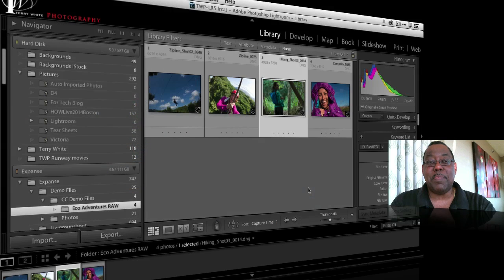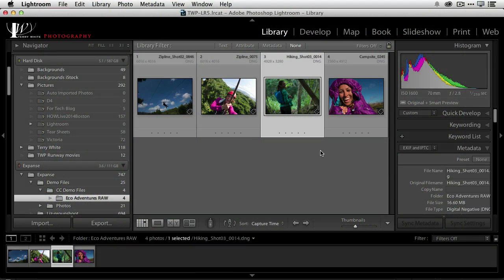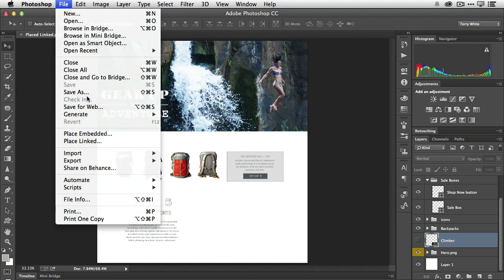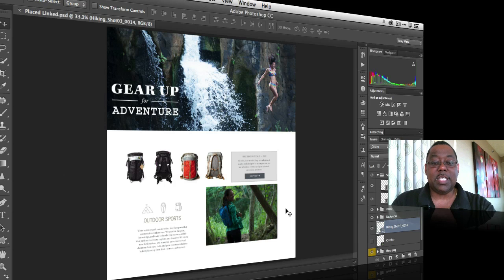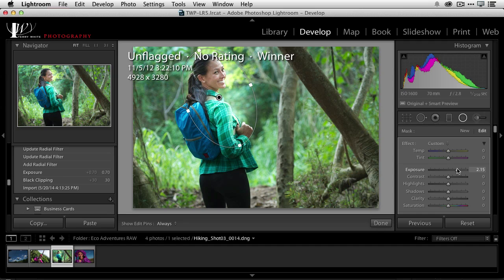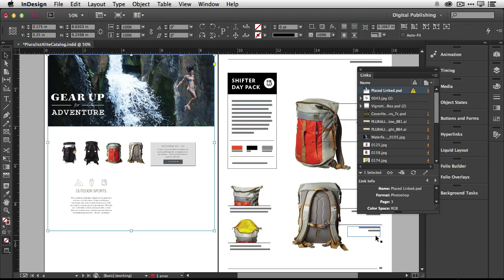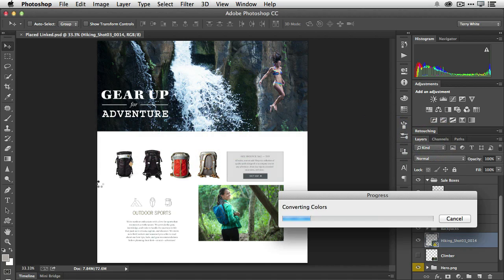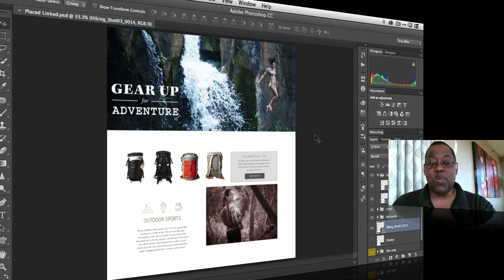How To Take Advantage of Linked Smart Objects in Adobe Photoshop CC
In this episode of Adobe Creative Cloud TV, Terry White shows how to take advantage of linked smart objects in Photoshop CC. Not only can we place files as links in Photoshop now, but they can even be RAW files. See a workflow from Lightroom to Photoshop to InDesign and Muse.